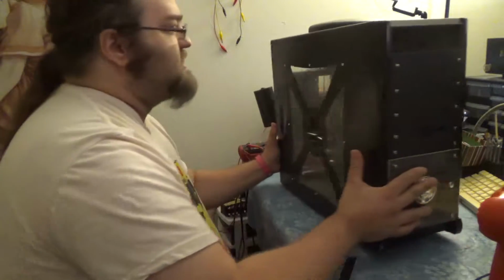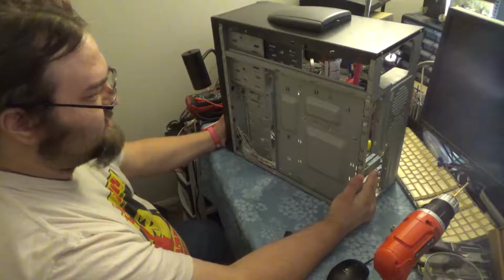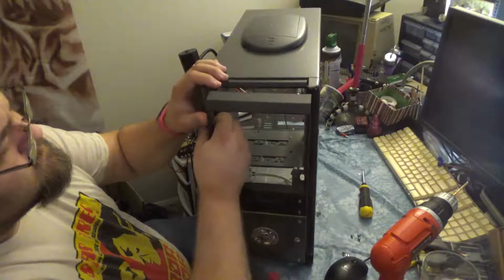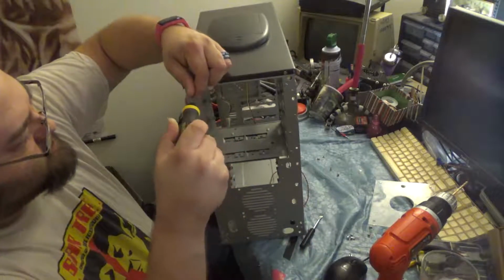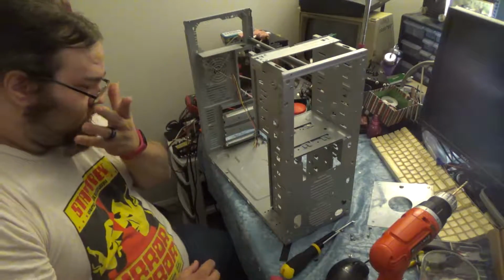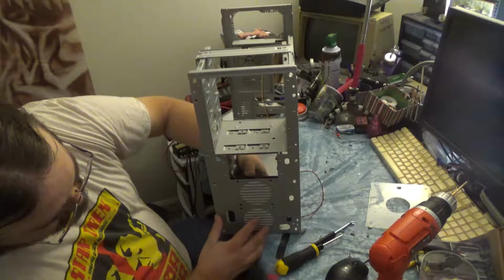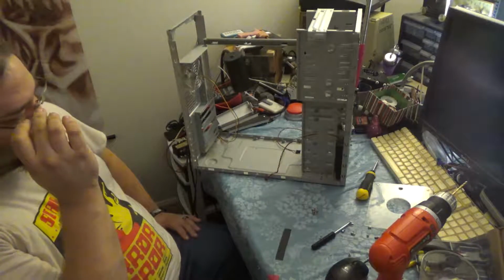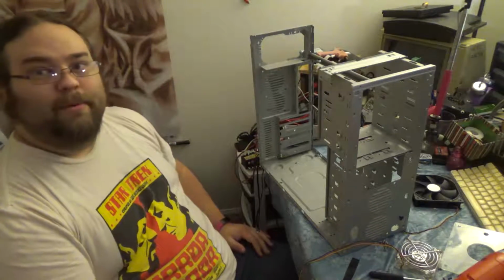SquishTronics Custom PC Build log Part 1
We're starting a new project this week. We're modding a dirt cheap PC case into something extraordinary for The Squish's first PC build. This is the first in a series of build logs documenting our progress.